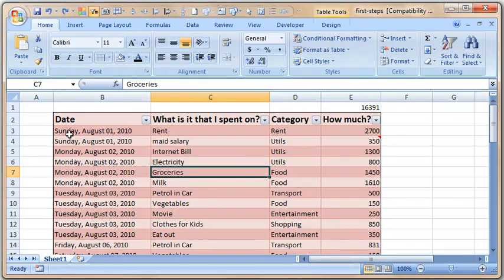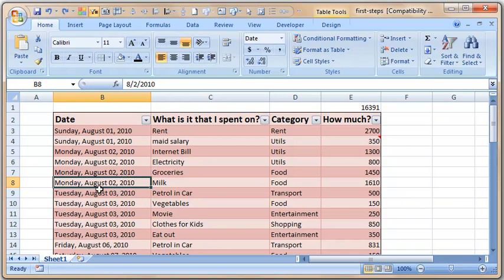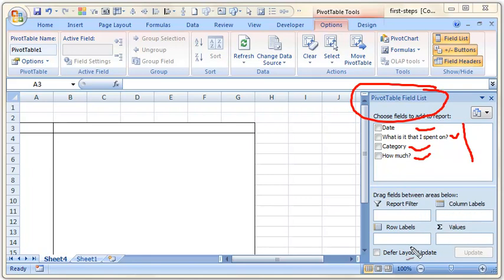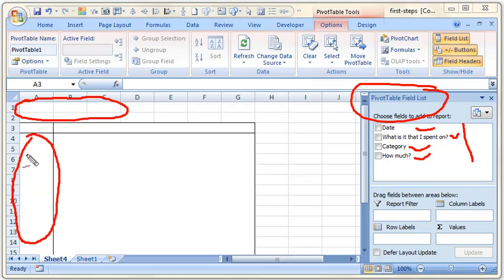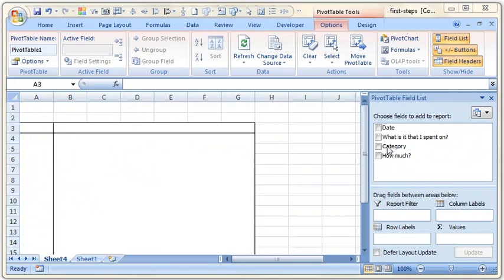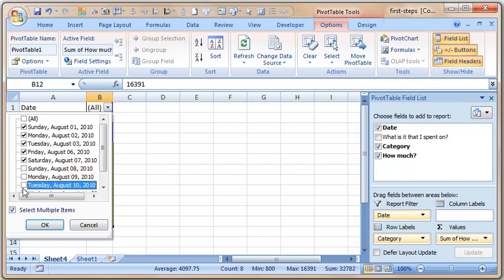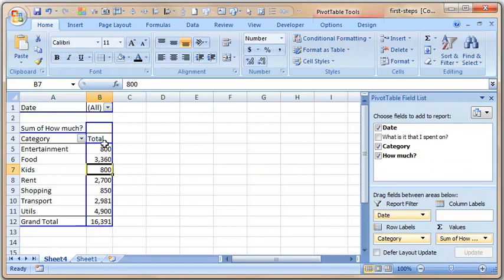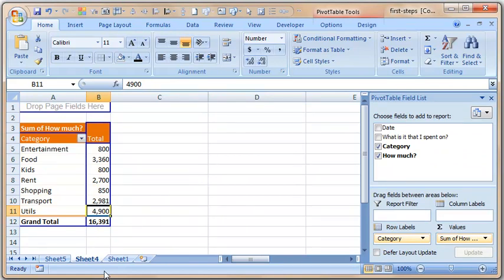2 07 Συγκεντρωτικοί πίνακες what is a pivot table and how to use it